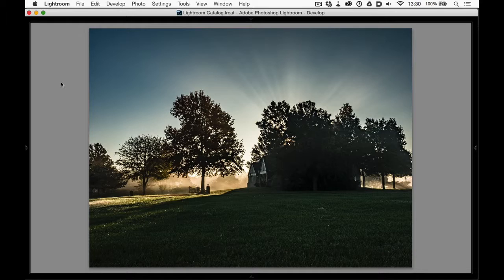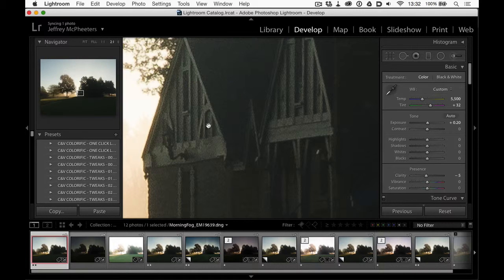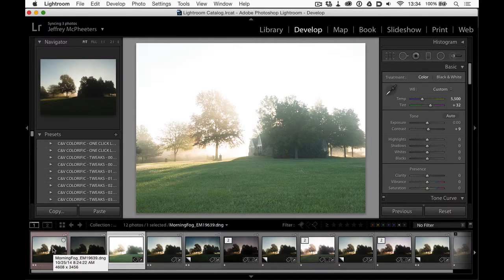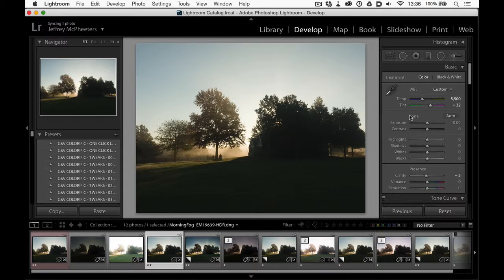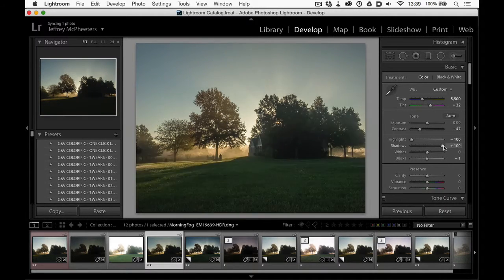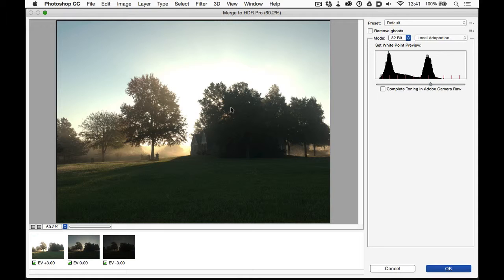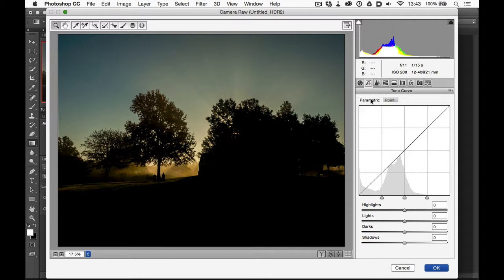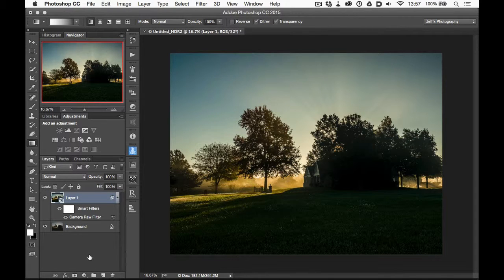Monday Mission Crepuscular Rays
Some simple tips for enhancing the sun beams (crepuscular rays) you see in a scene but get washed out a bit in the RAW image file. This shows how I do this in Lightroom and also the same steps in Adobe Camera Raw and Photoshop.